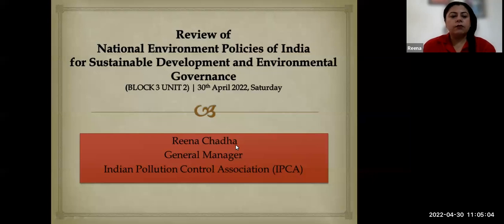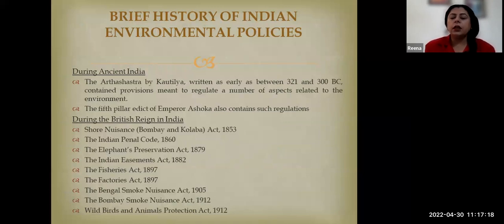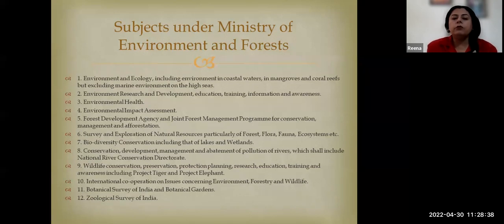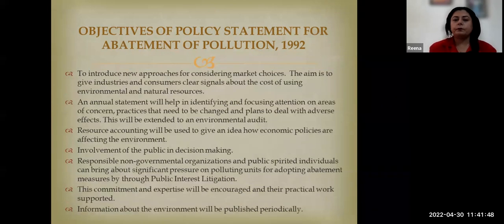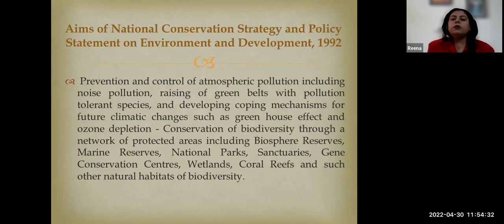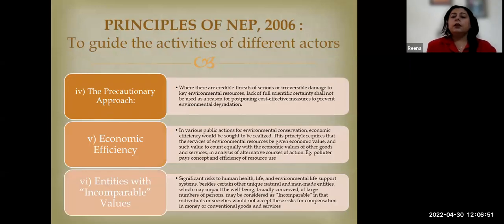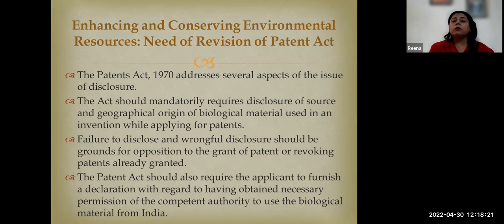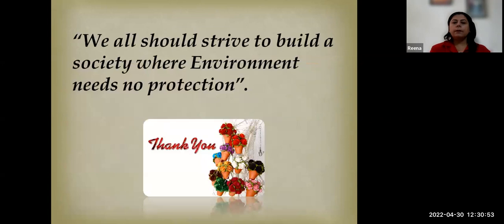National Environment Policies of India for Sustainable Development and Environmental Governance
Course: MSD 015: INSTITUTIONS, GOVERNANCE AND POLICIES
Block 3: Policy Tools
UNIT 2- National Environmental Policies
Topic:  Review of National Environment Policies of India for Sustainable Development and Environmental Governance
Expert: ·    Mrs. Reena Chadha, General Manager, Indian Pollution Control Association, Delhi
Programme Details: